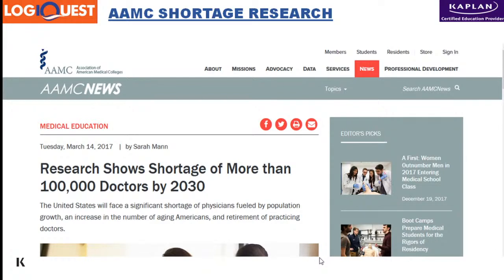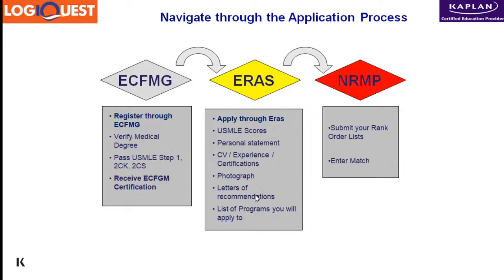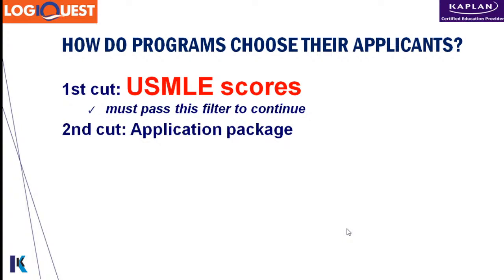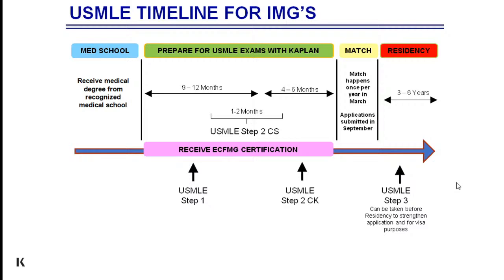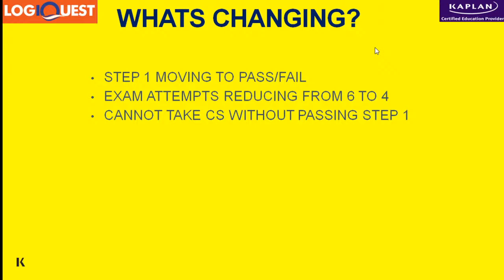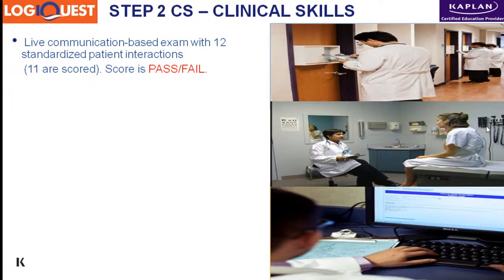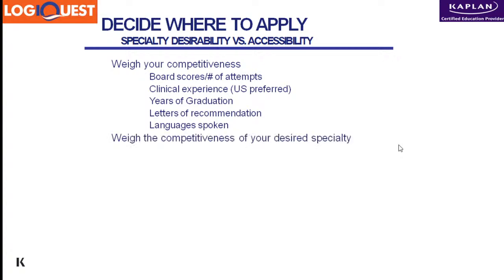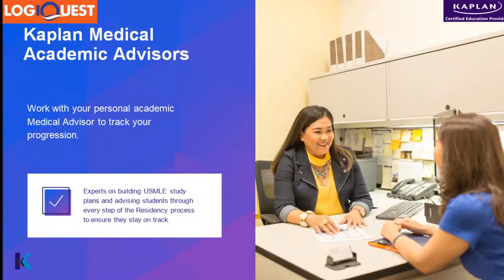Webinar on USMLE & RESIDENCY Options in USA